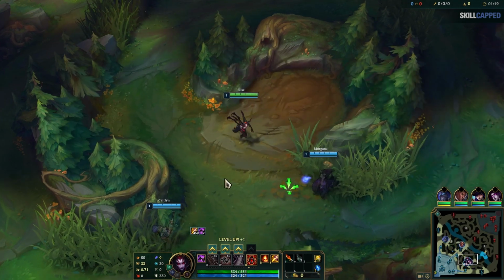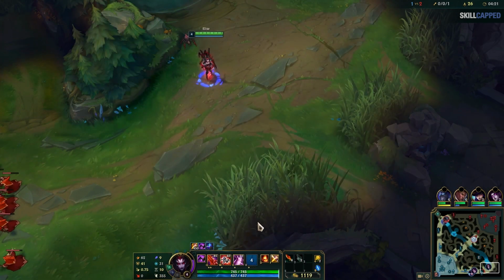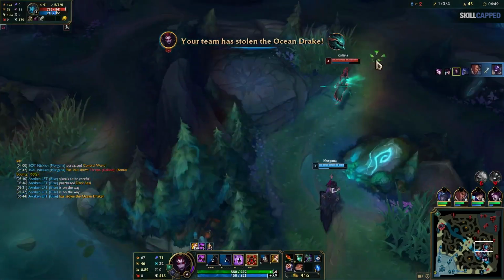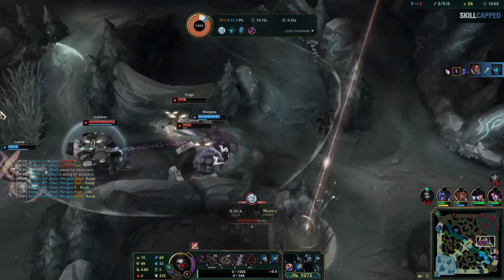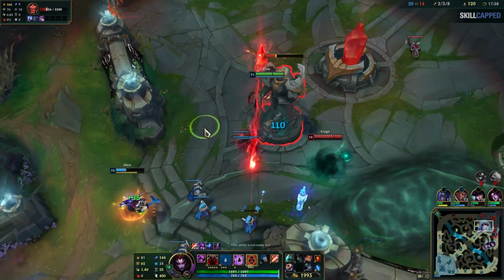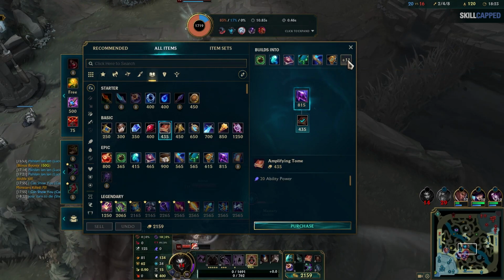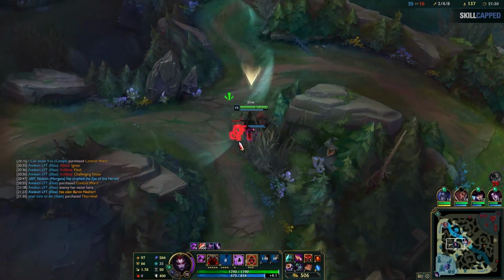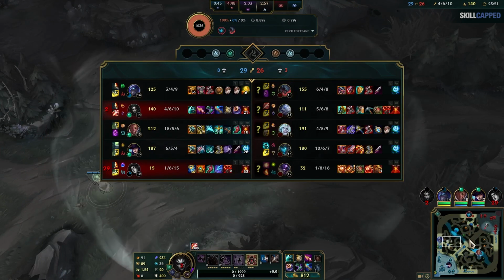IGNITE Elise CHALLENGER Strategy - How To Play Elise & HARD CARRY In Season 11 Guide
IGNITE Elise CHALLENGER Strategy - How To Play Elise & HARD CARRY S11